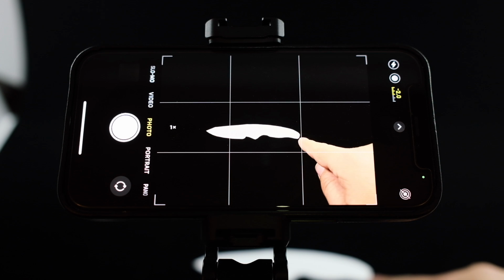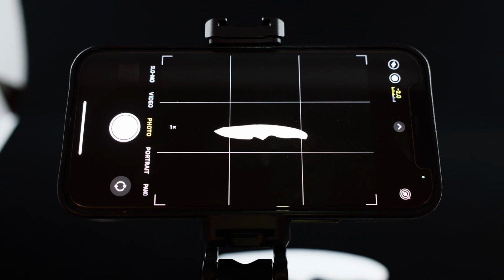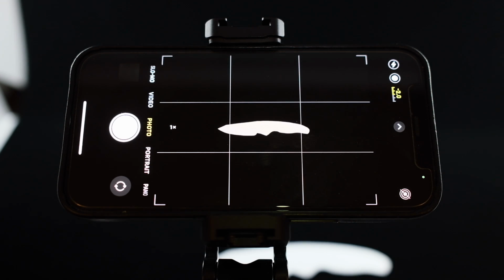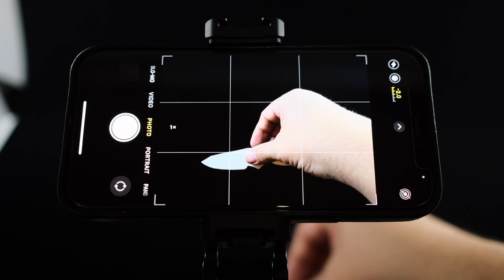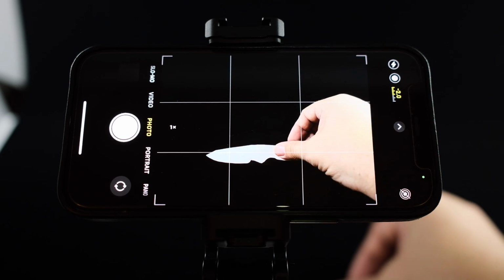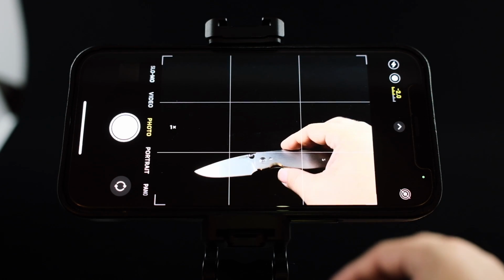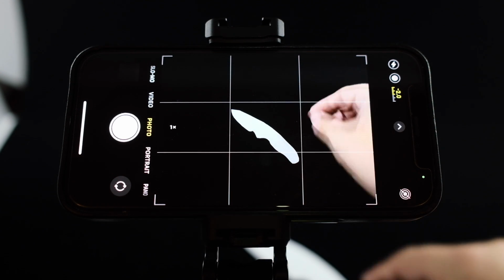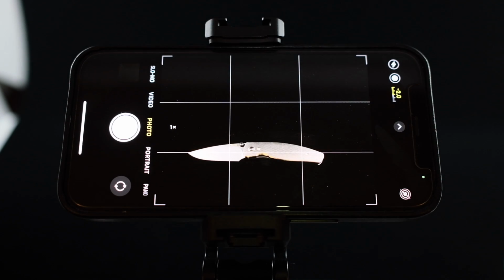Composition figure ground relationship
Looking at figure ground relationship, abstracting figures to clearly see the composition, and the rule of 3rds